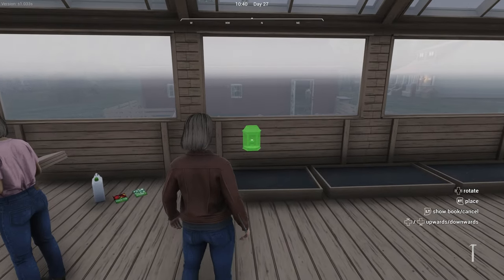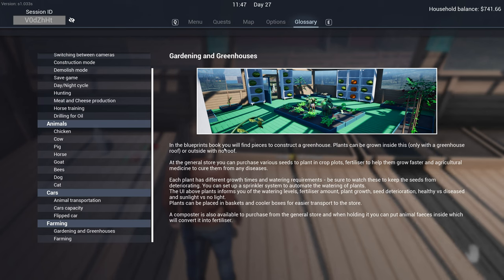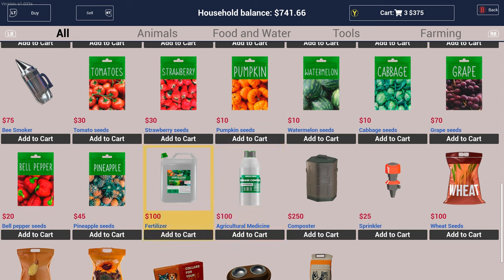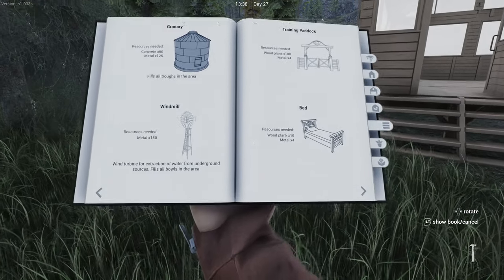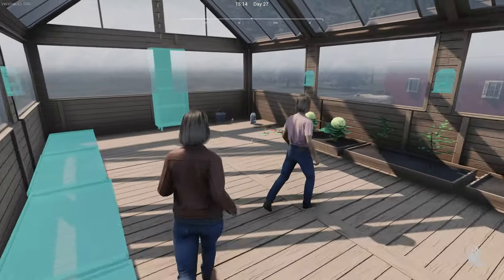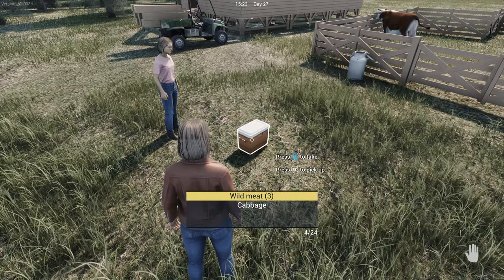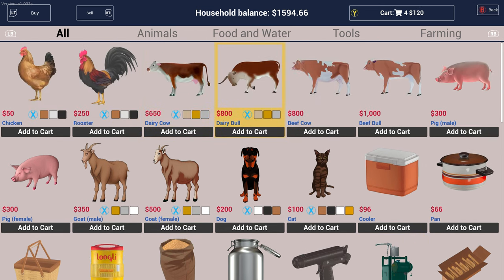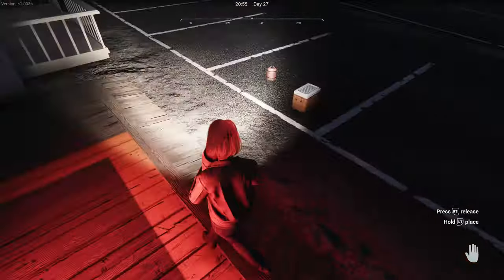Greenhouse Growth on Ranch Sim - Episode 10